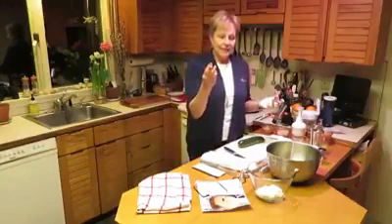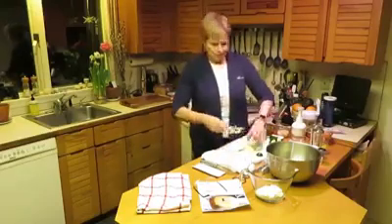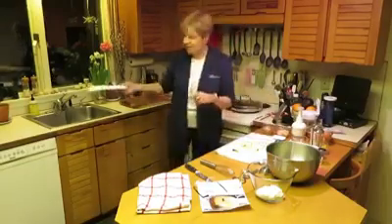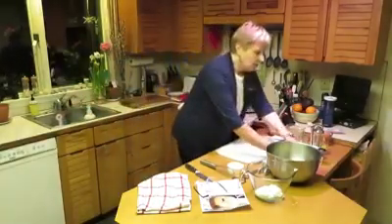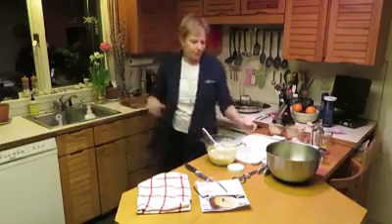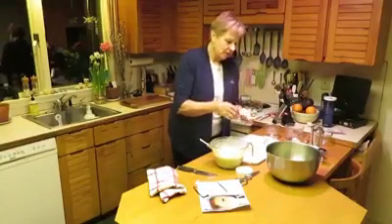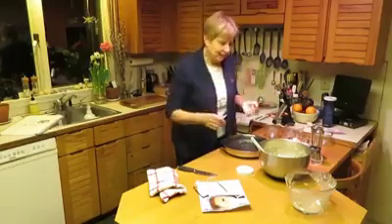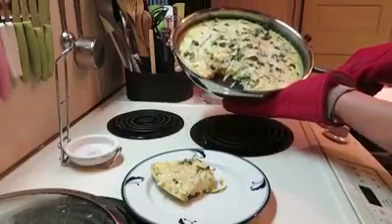PC - Lucy Loning - Selling Stainless March 2018